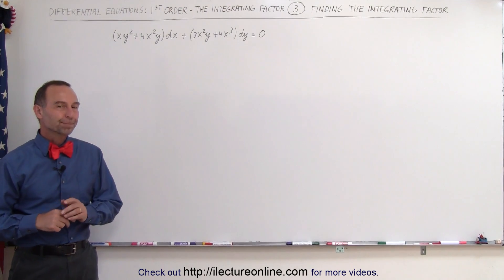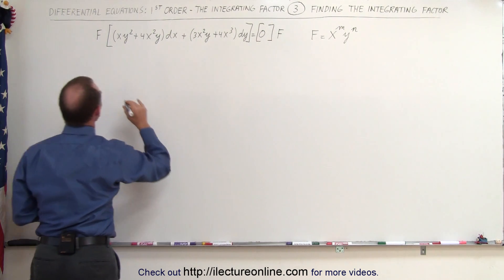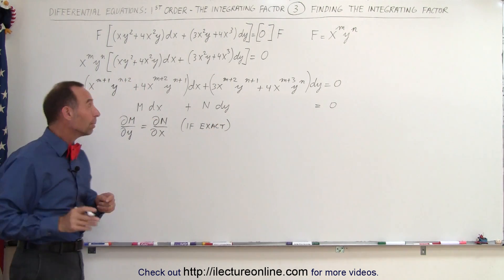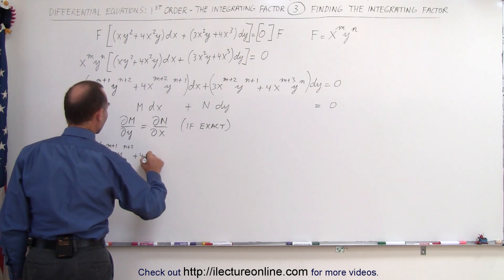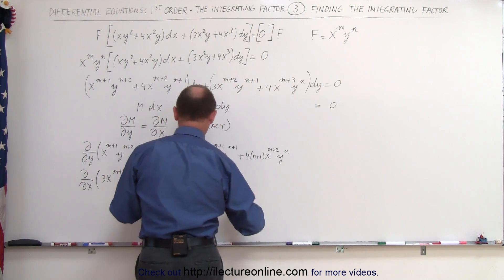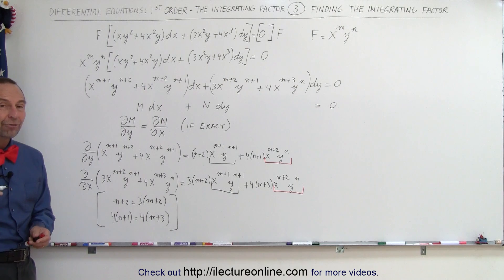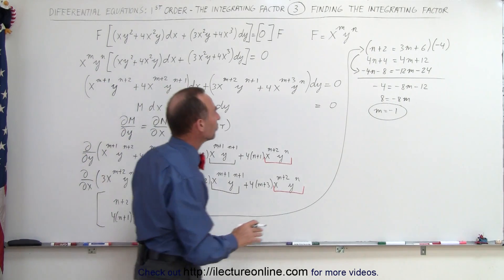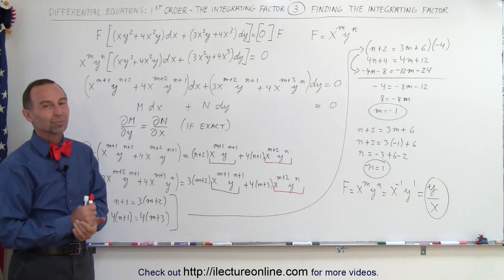Differential Equation - 1st Order: Integrating Factor (3 of 14) How to Find an Integrating Factor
In this video I will find the integrating factor to (xy^2+4x^2y)dx+(3x^2y+4x^3)dy=0 (which was shown to be exact in the previous video).